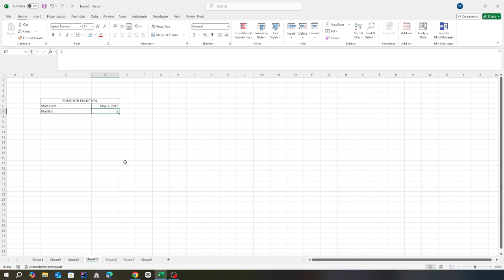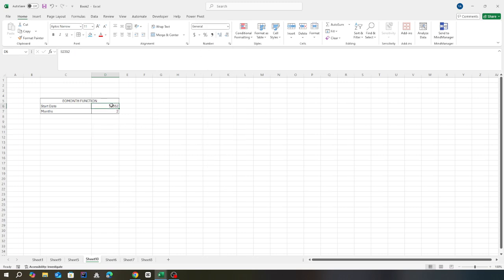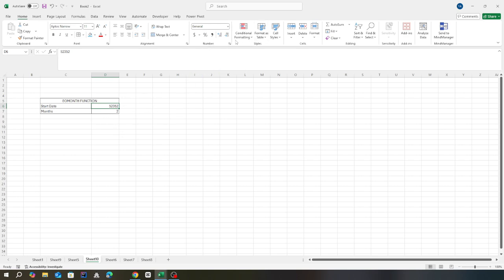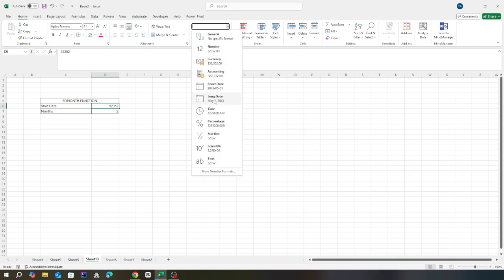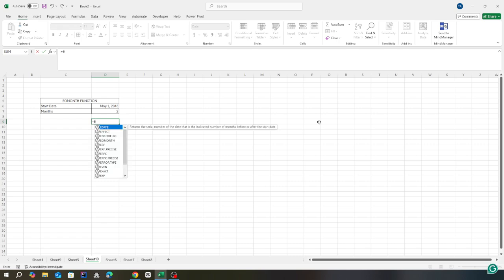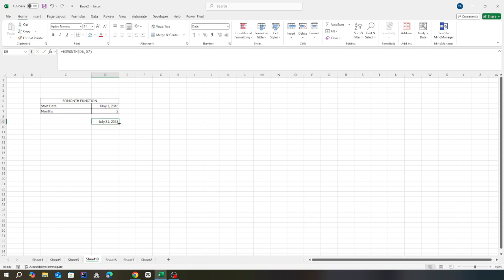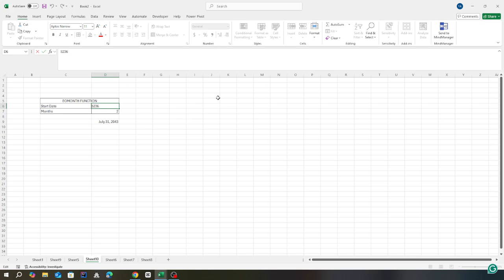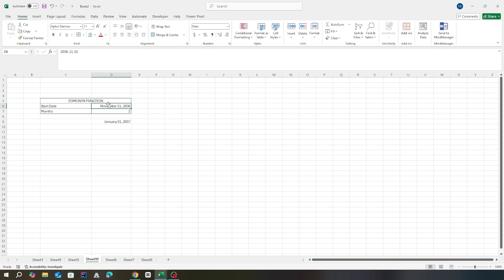How To Use The EOMONTH Function In Excel